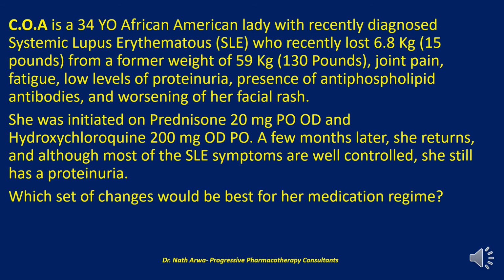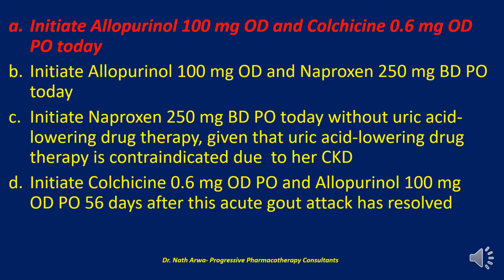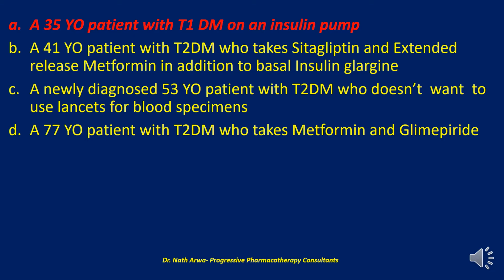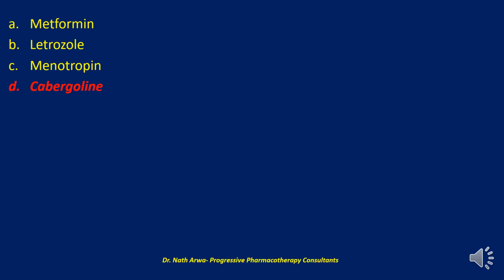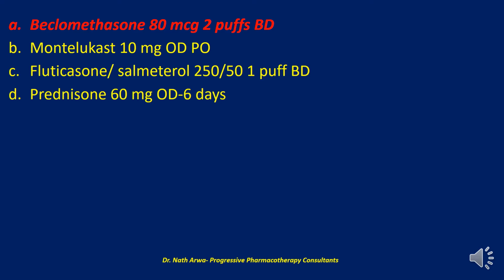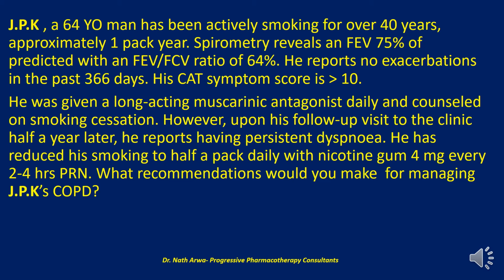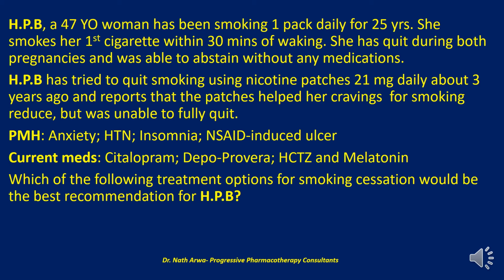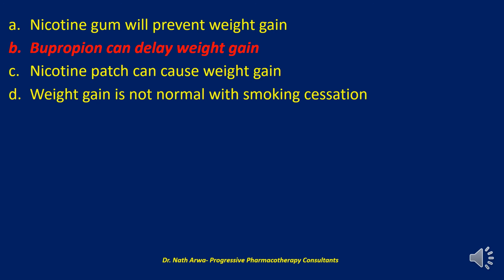Pharmacotherapy MCQs Pt 15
I systematically guide you though the art of rational therapeutic decision making for optimal clinical outcomes in the hospital setting